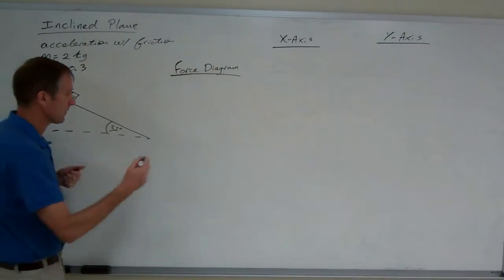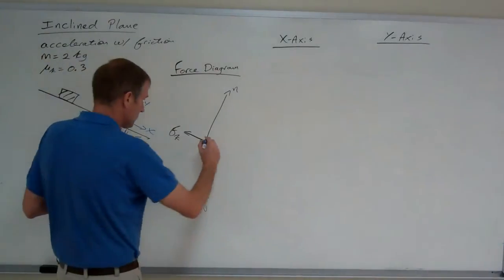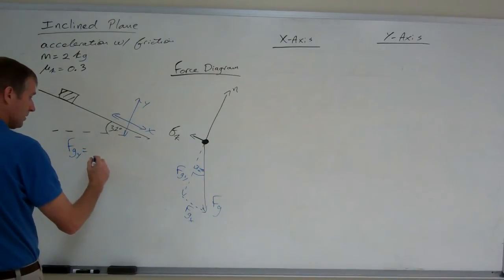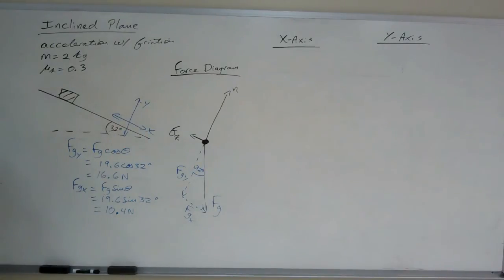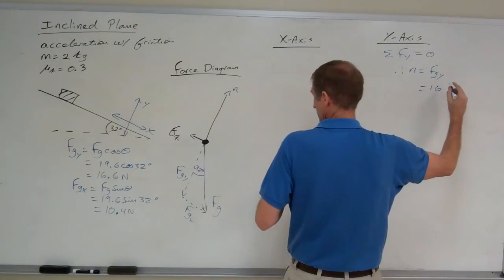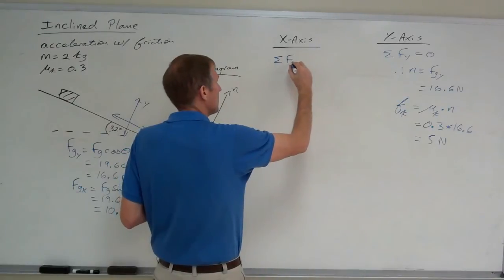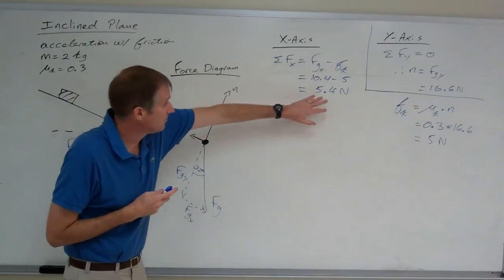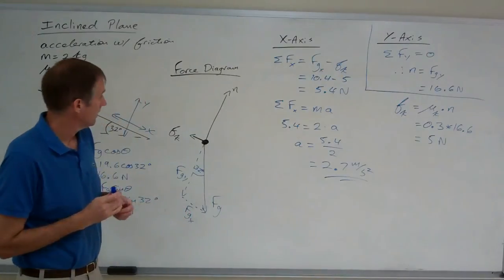Inclined Plane - accelerating with friction